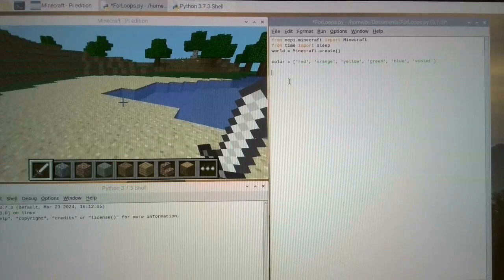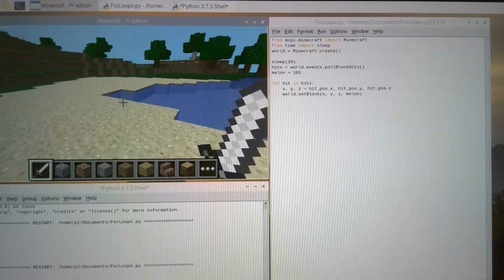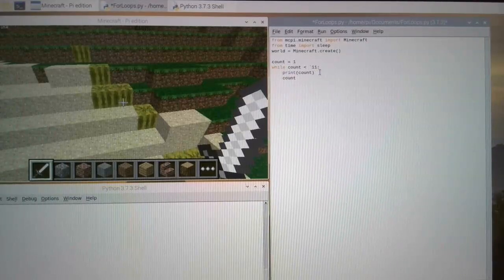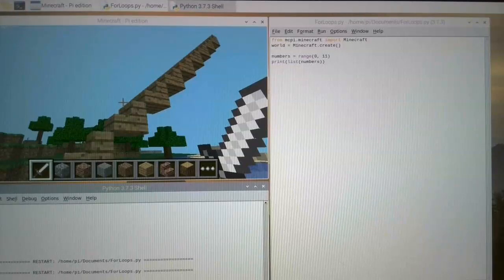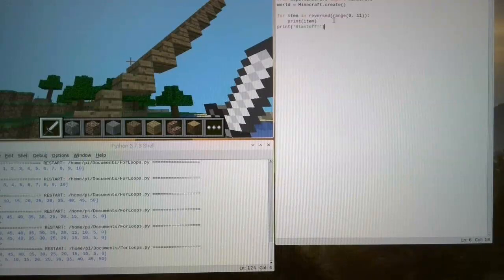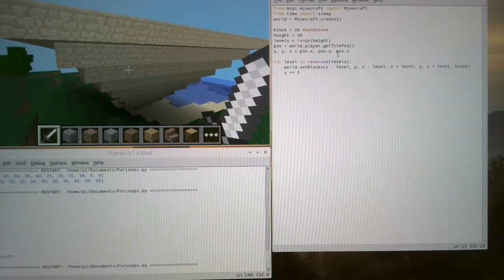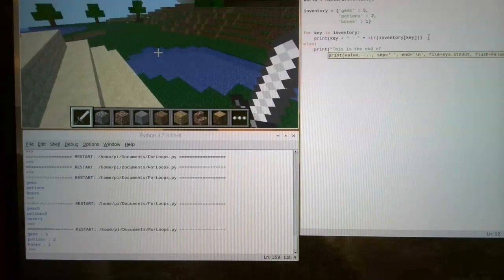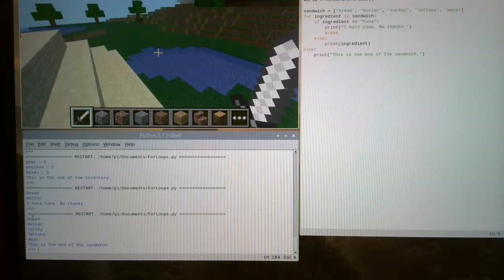U2L10A For loops in Rasp Pi Minecraft